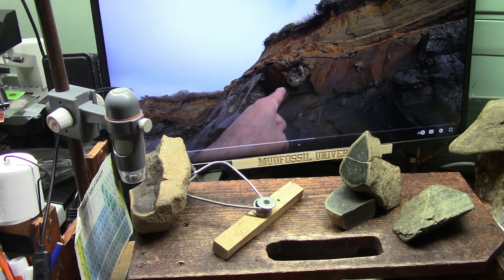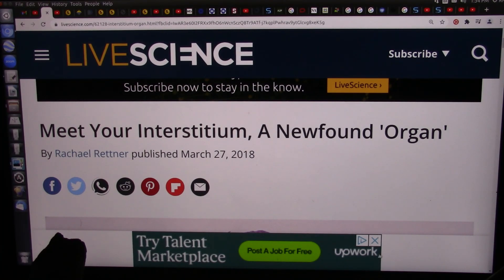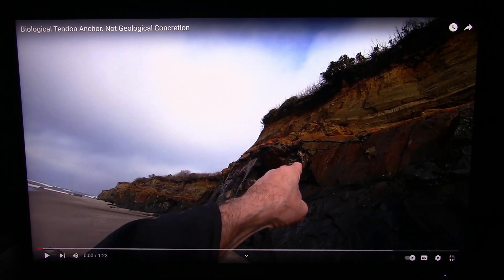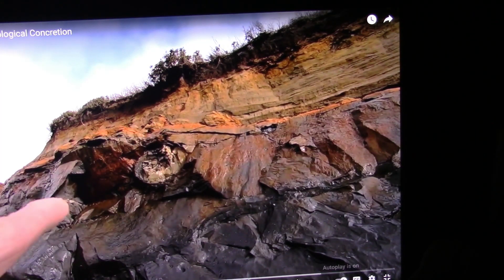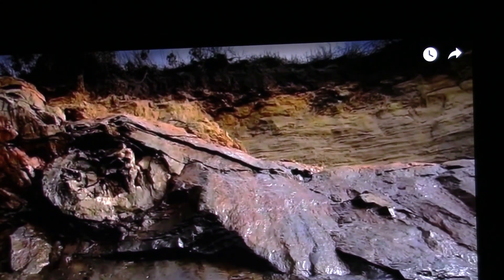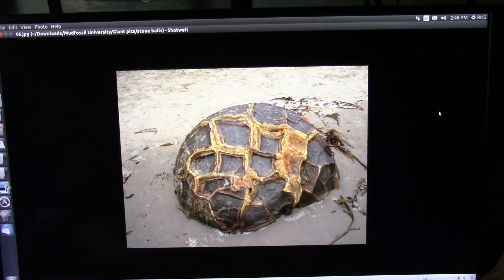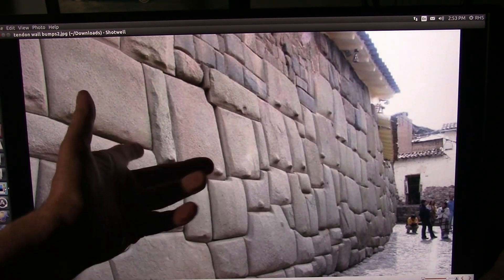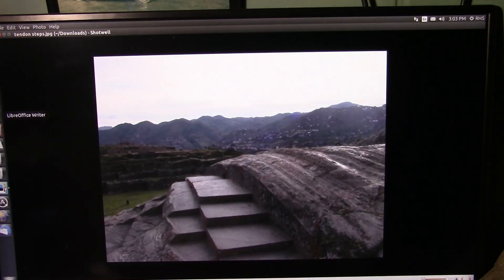Every Culture on Earth had Mythological Stories about Giants Why Eveywhere on Earth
There were "Giants IN the Earth in those days". I have them and they are Giants.